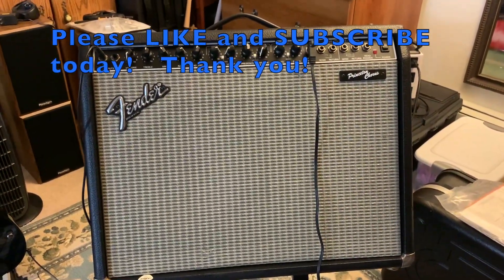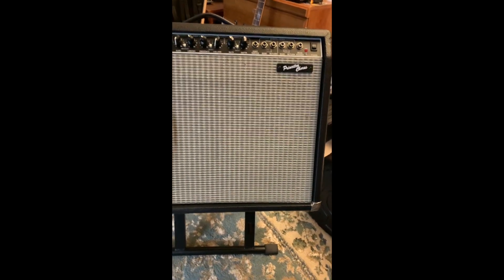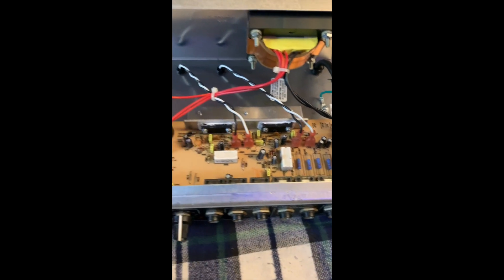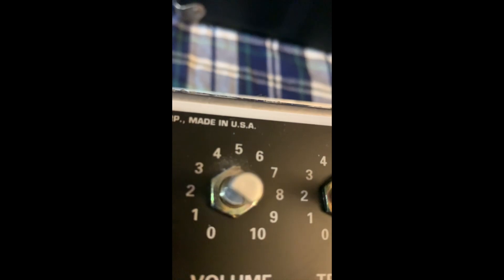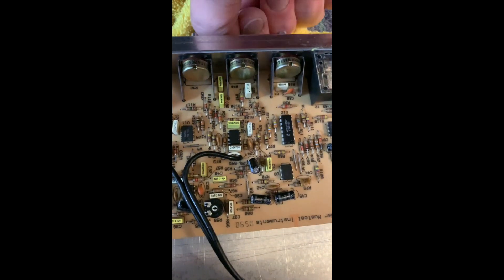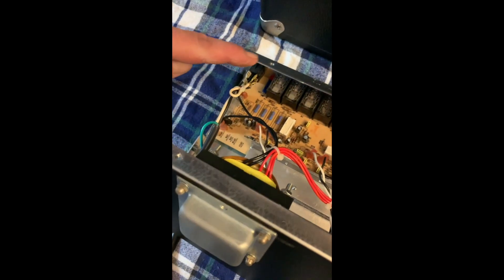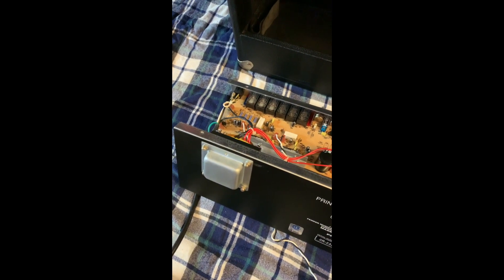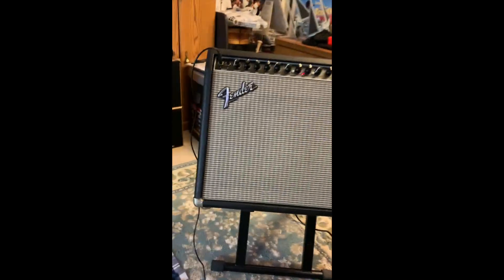How to Clean the Pots on a Fender Princeton PR82 Guitar Amplifier - Get Rid of the Crackling!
How to Clean the Pots on a Fender Princeton Chorus PR82 Guitar Amplifier.  A detailed video on how to clean the pots on a guitar amplifier.

Video Editor: iMovie
Recorded on a iPhone Xr

Here is a link to the cleaner I used